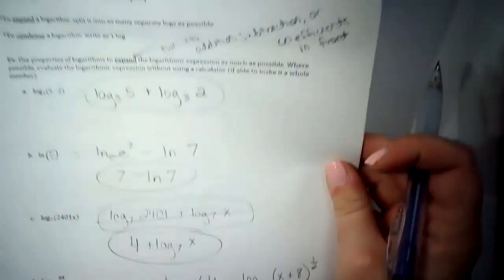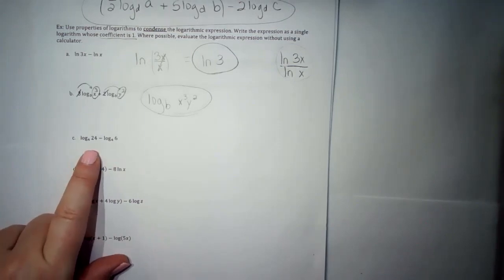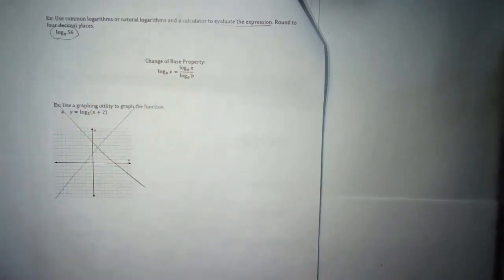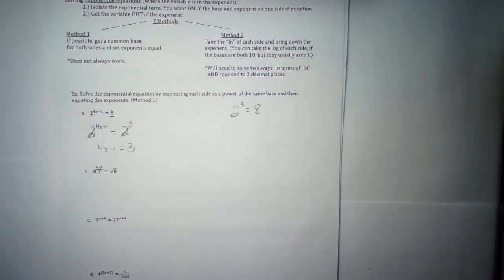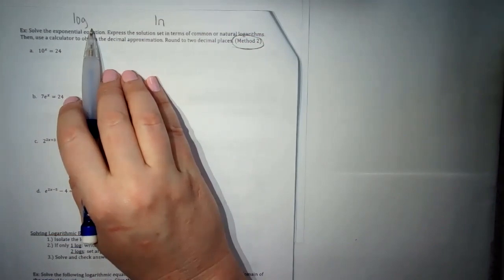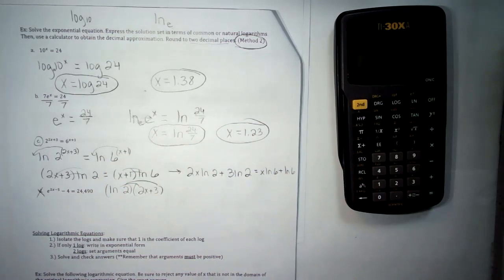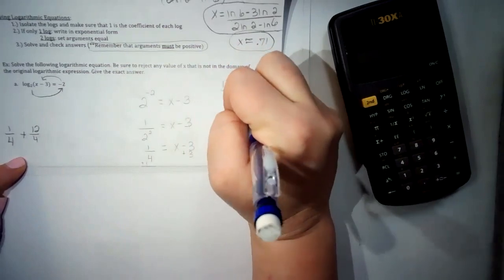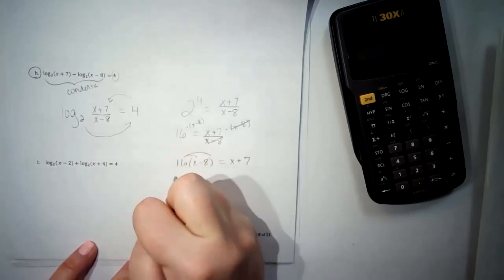Sect 4.3 and Sect 4.4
Log Properties and Solving Exponential and Log Equations